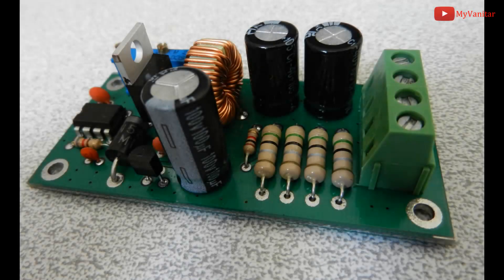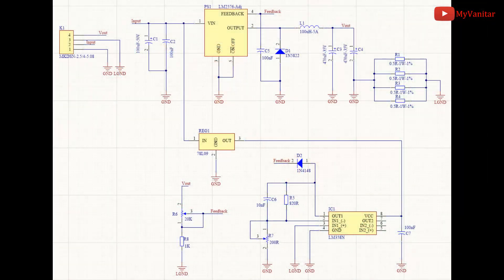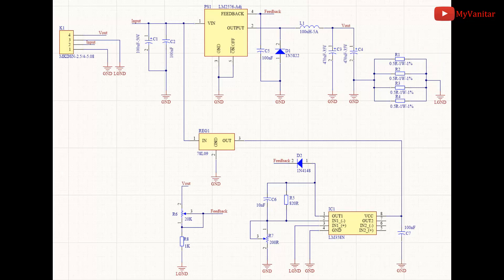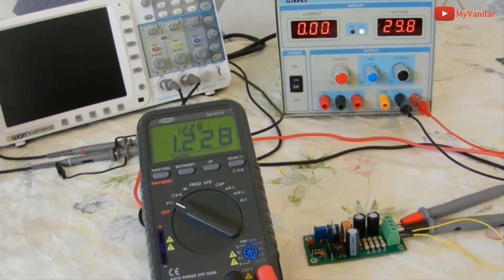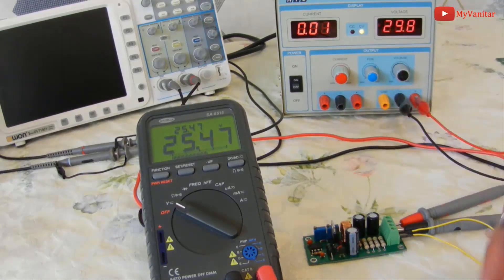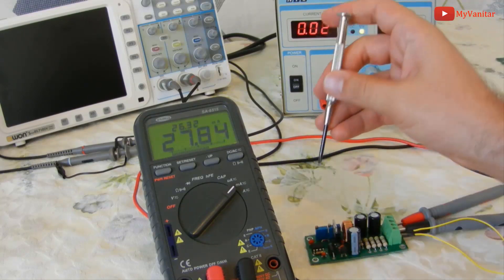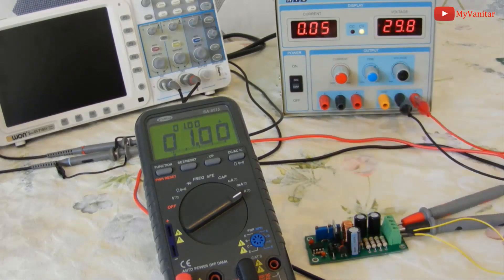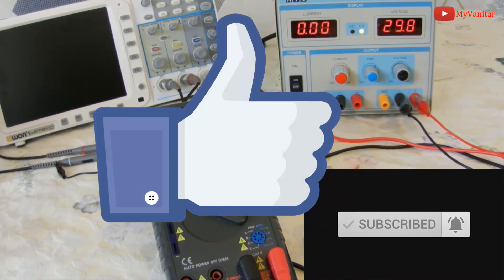Switching Power Supply Circuit Using LM2576/LM2596 [Adjustable, Buck Converter, CC-CV]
Switching power supplies are known for high efficiency. An adjustable voltage/current supply is an interesting tool, which can be used in many applications such as a Lithium-ion/Lead-acid/NiCD-NiMH battery charger or a standalone power supply. In this article, we will learn to build a variable step-down buck converter using the popular LM2576-Adj chip.
Features
Cheap and easy to build and use
Constant current and constant voltage adjustment [CC, CV] capability
1.2V to 25V and 25mA to 3A controlling range
Easy to adjust the parameters (optimum use of variable resistors to control the voltage and current)
The design follows the EMC rules
It is easy to mount a heat-sink on the LM2576
It uses a real shunt resistor (not a PCB track) to sense the current

The heart of the circuit is the LM2576-Adj chip. It is a popular, cheap, and handy buck converter IC. According to the LM2576 datasheet: “TS2576 Series are step-down switching regulators with all required active functions. It is capable of driving 3A load with excellent line and load regulations. These devices are available in fixed output voltages of 3.3V, 5V and adjustable output version. TS2576 series operates at a switching frequency of 52kHz thus allowing smaller sized filter components than what would be needed with lower frequency switching regulators. It substantially not only reduces the area of board size but also the size of a heat sink, and in some cases, no heat sink is required. The ±4% tolerance on output voltage within specified input voltages and output load conditions is guaranteed. Also, the oscillator frequency accuracy is within ±10%. External shutdown is included. Featuring 70μA (typical) standby current. The output switch includes cycle-by-cycle current limiting, as well as thermal shutdown for full protection under fault conditions” [1].

Capacitors C1 and C2 are used to reduce input noise. D1, L1, C3, C4, and PS1 are the typical buck converter circuit ingredients. C3 and C4 are used parallelly instead of a single capacitor because using parallel capacitors reduces the final capacitor’s ESR value. Simply it means using two 470uF capacitors in parallel is better than using a big 1000uF capacitor.

R1 to R4 construct a shunt resistor. I have used four 0.5R-1%-1W resistors that make an accurate 0.125R-4W resistor. The current flow over this resistor generates a voltage drop, which we used it to sense the current.

REG1 makes a fixed 9V supply for the IC1 [2]. IC1 is used to amplify the voltage drop on the shunt resistor because small current flows do not make a big voltage drop over a 0.125R resistor. So we have to use an amplifier here. IC1 is configured as a non-inverting amplifier that can deliver 820x gain maximum. Potentiometer R7 defines the gain, so the minimum gain is around 4x. Therefore this potentiometer defines the maximum output current.

The potentiometer R6 adjusts the output voltage. The diode D2 blocks the feedback voltage path to IC1. otherwise, we are not able to adjust the voltage and current simultaneously. I have included the D2’s voltage drop into consideration and have compensated it using the IC1 gain.

C5, C6, and C7 are used to reduce the noise. C6 defines the cut-off frequency of the amplifier that will not amplify high-frequency noises. R6 and R7 values are selected wisely. So by turning the potentiometers, you will experience smooth voltage/current changes.

According to the EMC guidelines, I/O lines that transmit/receive signals through cables/wires (especially high frequency), should be placed near each other (for example on one edge of the board). Otherwise, the potential difference between the ground return paths will cause noise or interference. More importantly, where the main circuit itself runs at high frequencies. Although our circuit does not deal with high frequencies, it is always a good practice to follow the guideline.